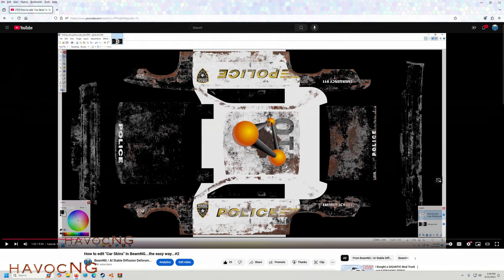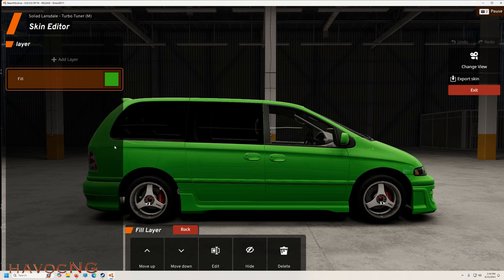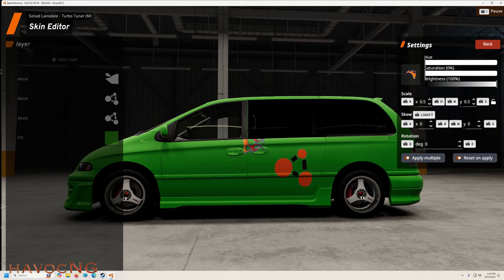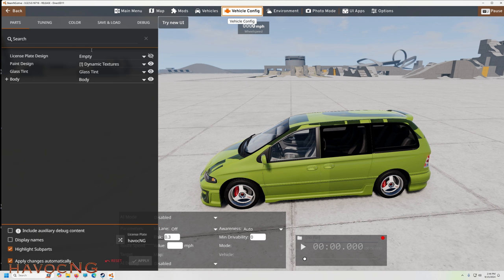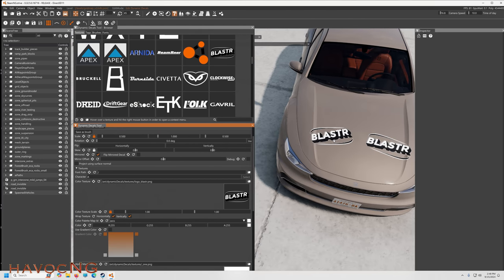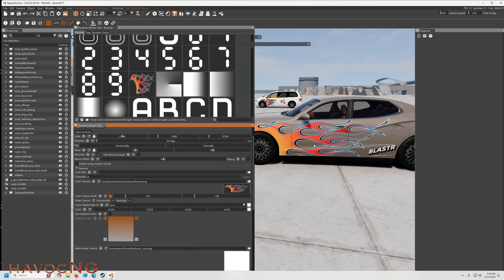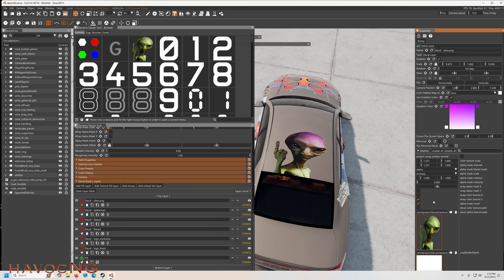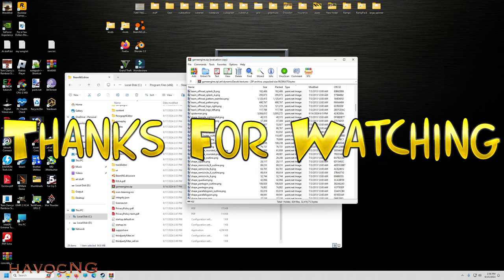How to use the BeamNG "Vehicle Livery Creator"....HavocNG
My PC info:
Memory: 32 gigs T-Force
Graphics: Zotec RTX 3070TI
HD: 500 Solid State (OS & Beam NG) / 2 Terabyte HD
Power Supply: 1000 watt
Video Capture: Shadow Play
Monitor: Dell S2716DGR